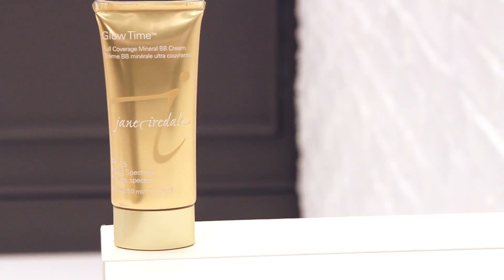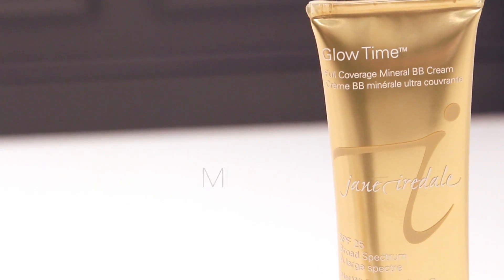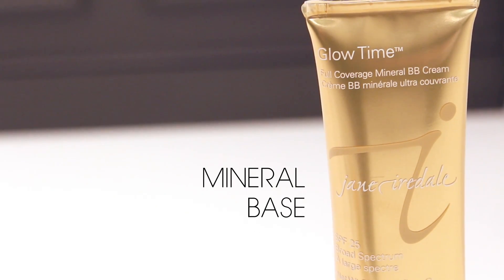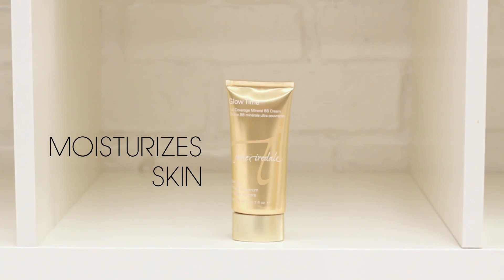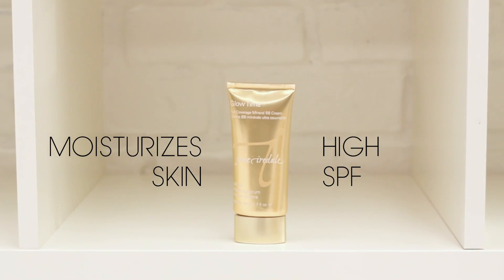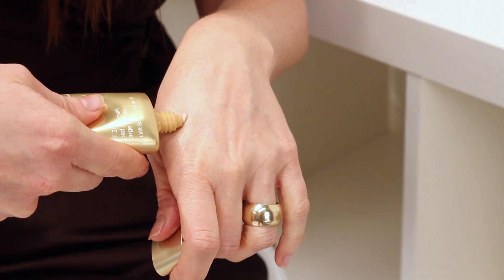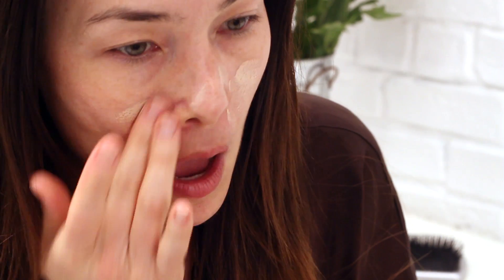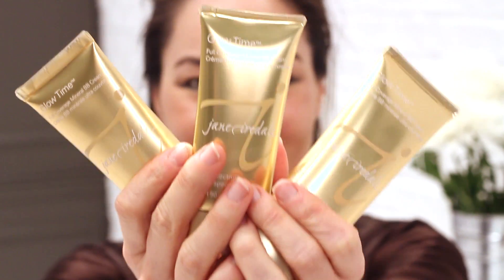jane iredale BB Cream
Nourish, protect and get the coverage you want with jane iredale's BB Cream

It's available in 6 colors; it's so easy to apply and is actually good for your skin! Watch to find out more!